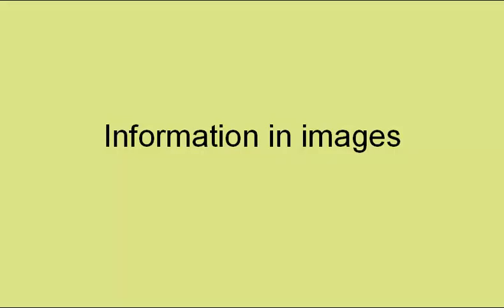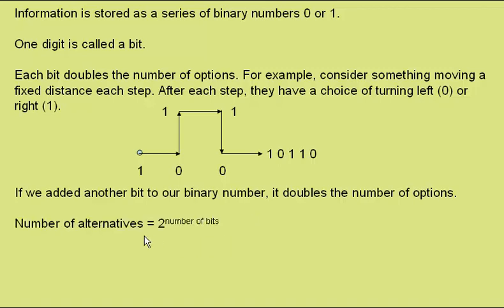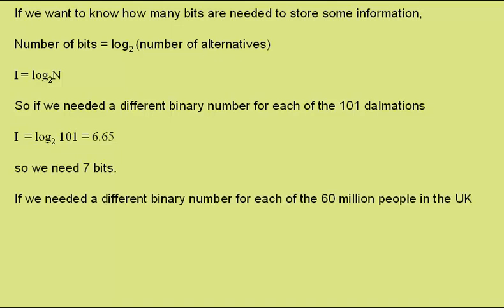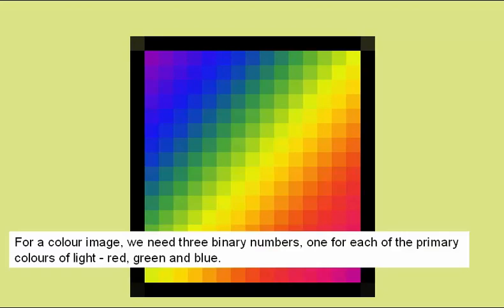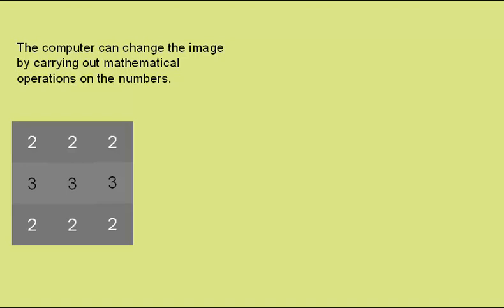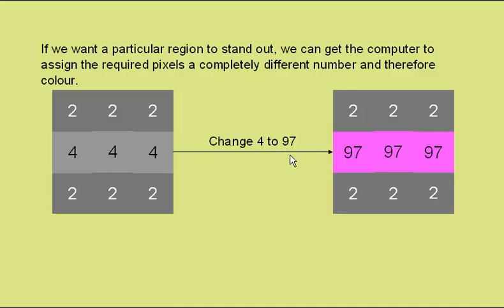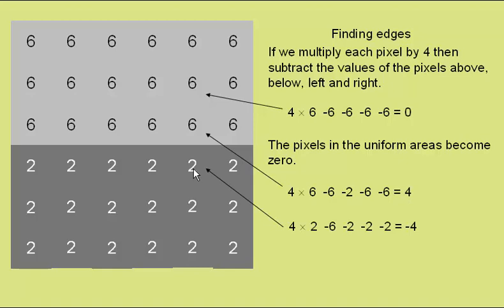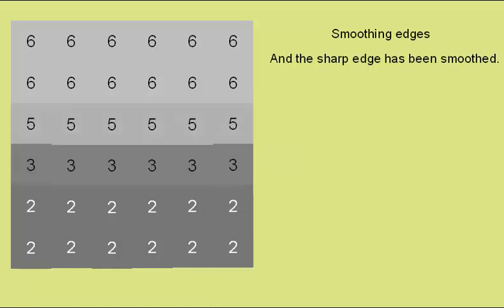information in images